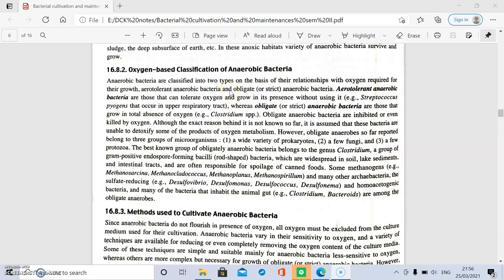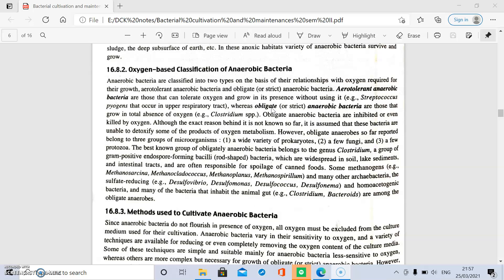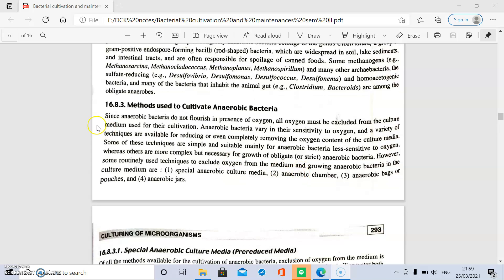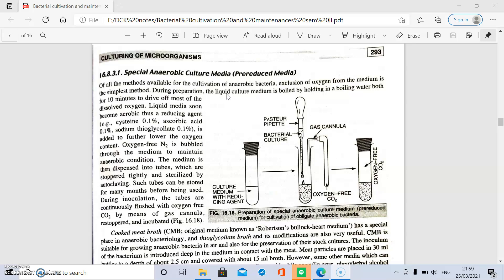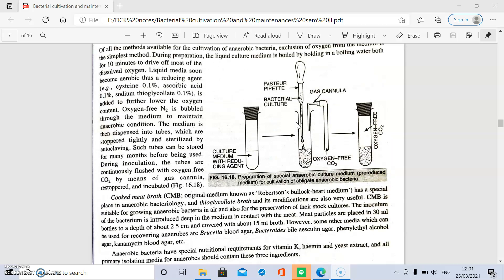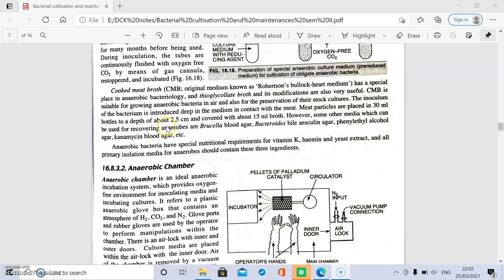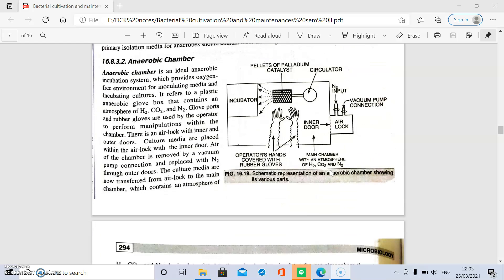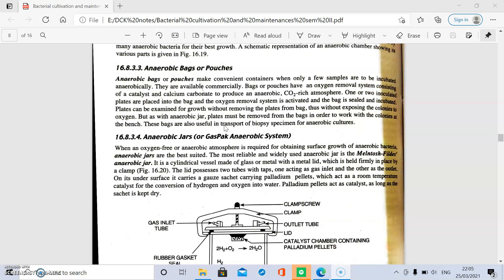Cultivation of anaerobic bacteria